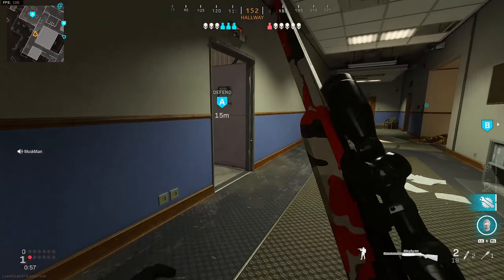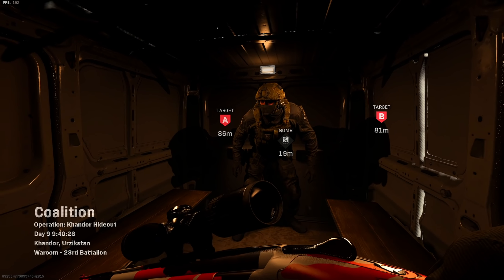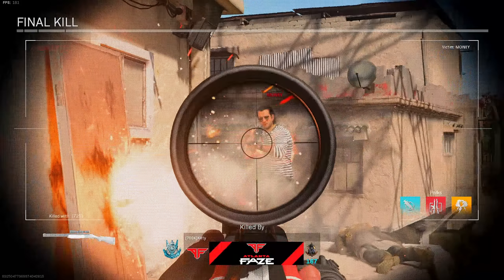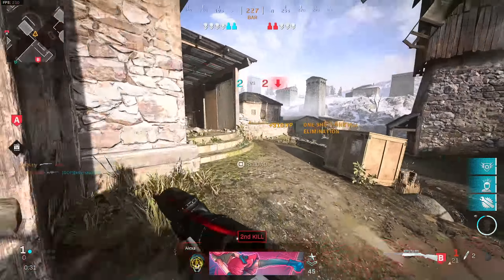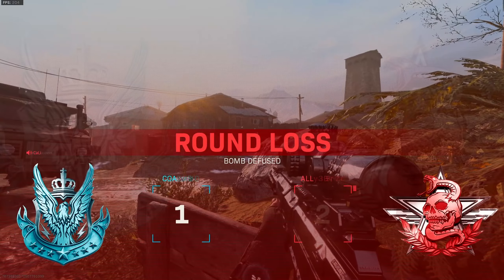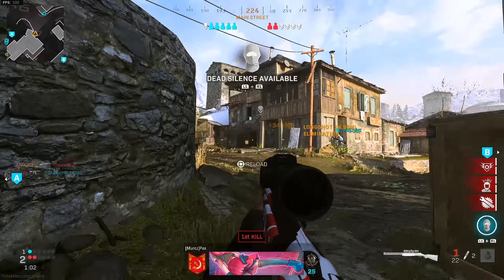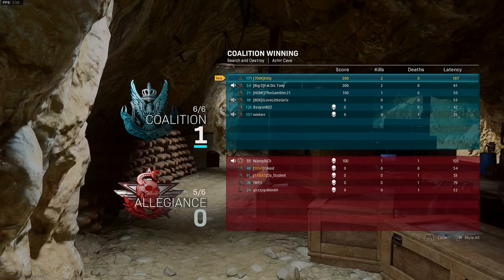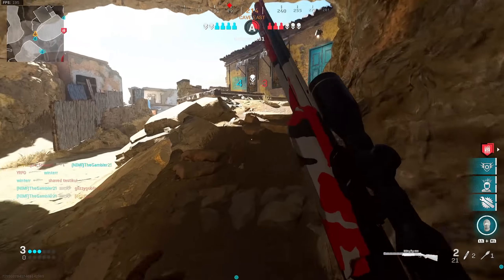the SNIPER SHOTGUN returns... so does the RAGE